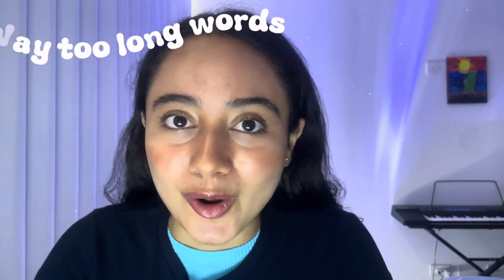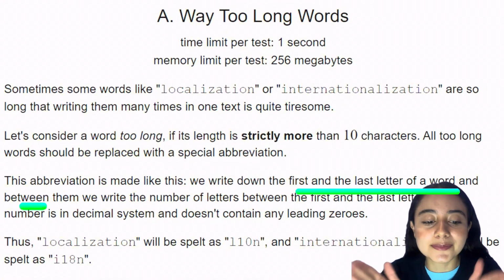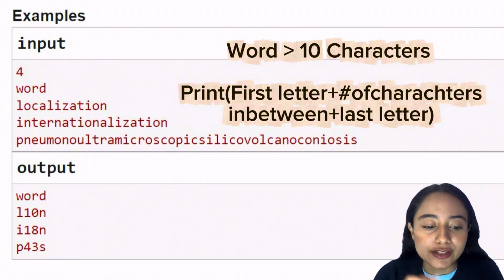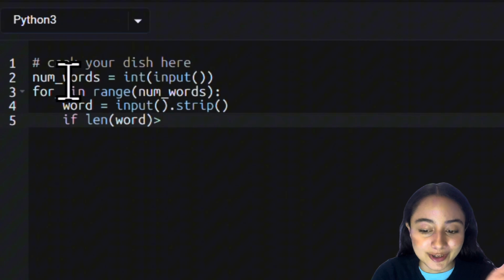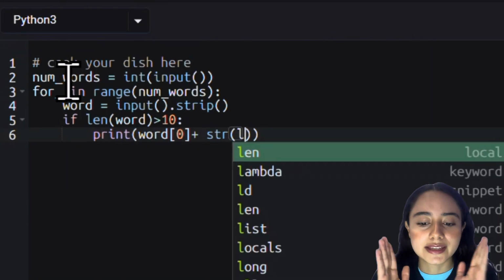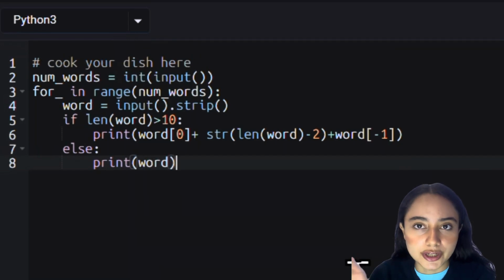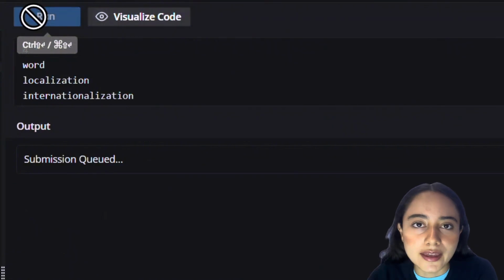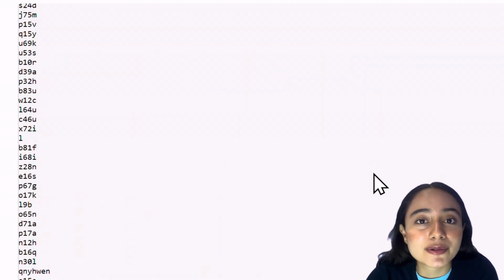Way too long words|Codeforces|Python